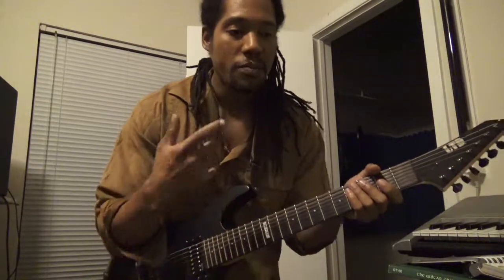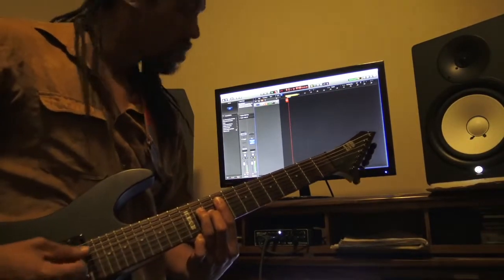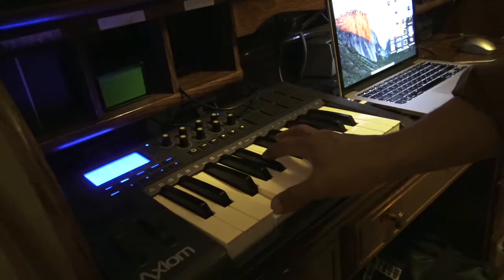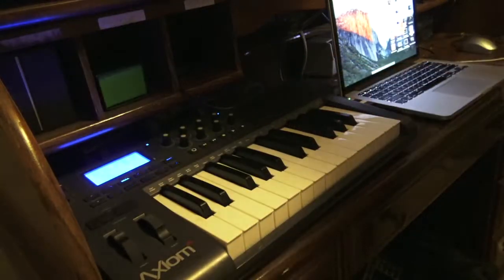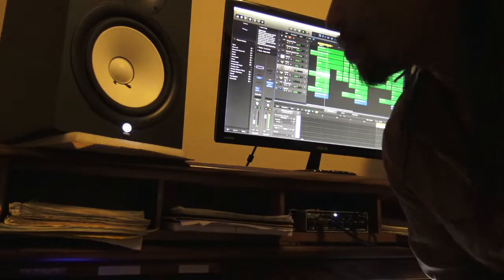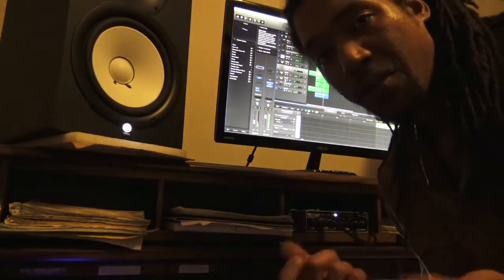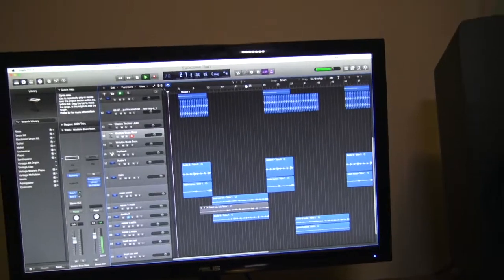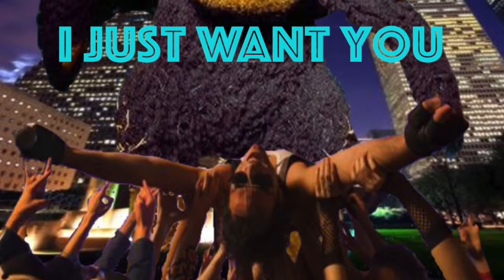Behind The Beat - Pseudonym Jones produces "I just want you"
Pseudonym Jones has been making beats and music for over 10 years. Jones wanted to explain how he creates his songs and some of the techniques he uses to produce his mixtape/album songs.